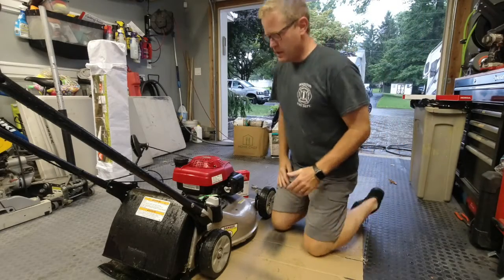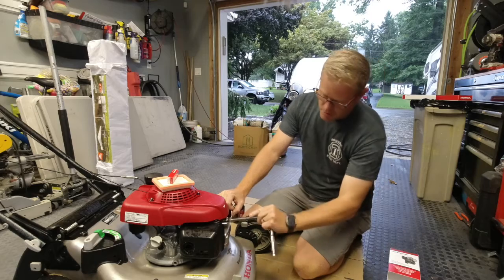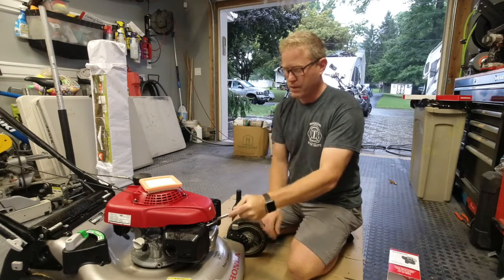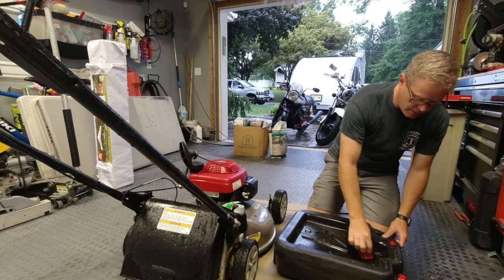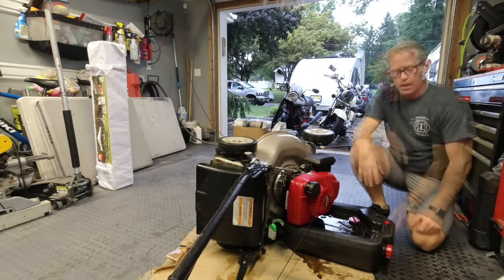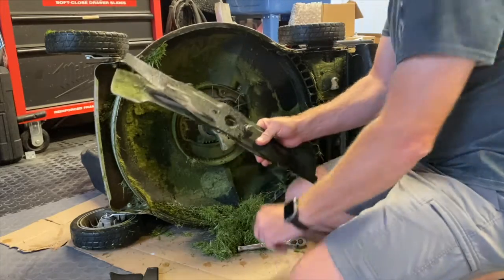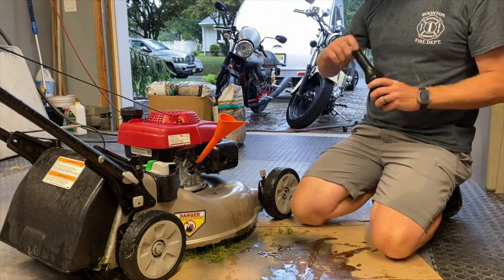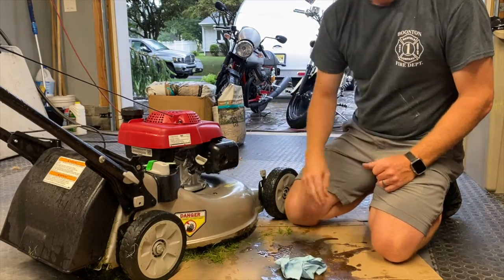Annual Lawnmower Maintenance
Here is how I perform annual maintenance on my Honda mower!